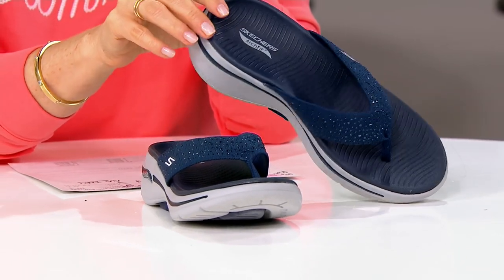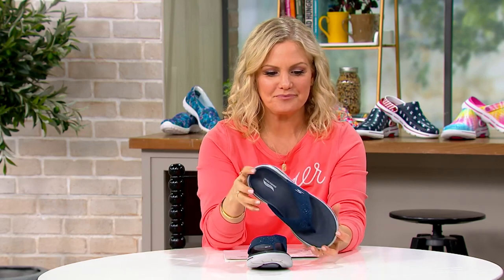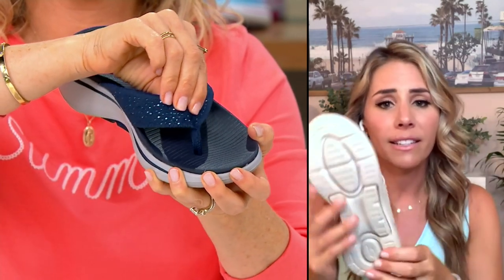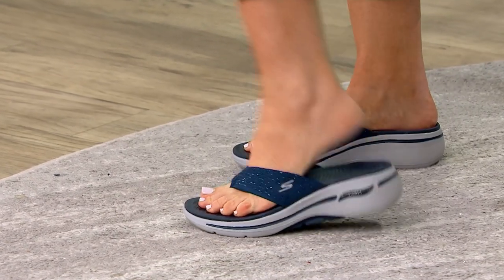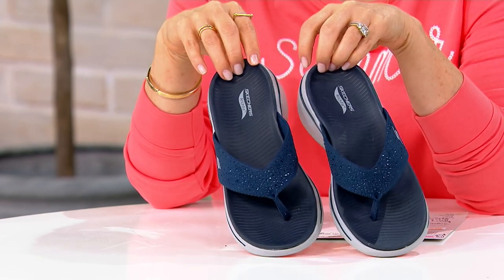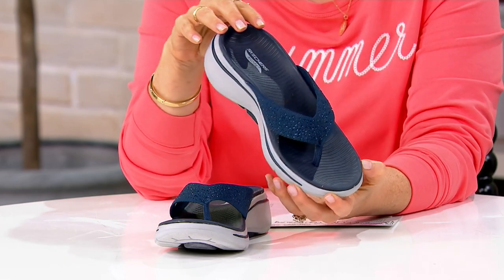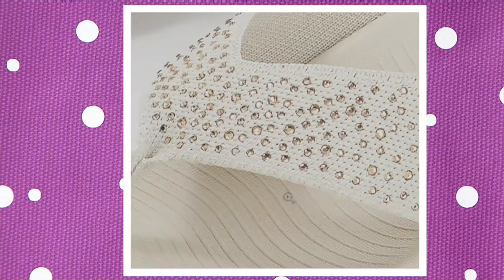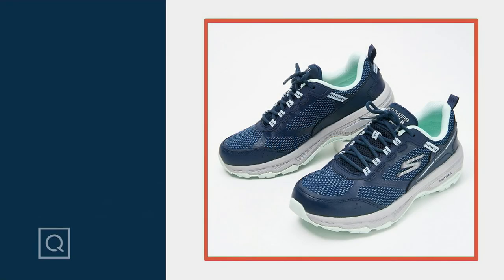Skechers GOwalk Arch Fit Rhinestone Thong Sandals on QVC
Skechers GOwalk Arch Fit Rhinestone Thong Sandals

The rhinestone detail upgrades your sandal collection from blah to totally chic. Enjoy your sunny season and look fabulous while on those summertime escapades. From Skechers.